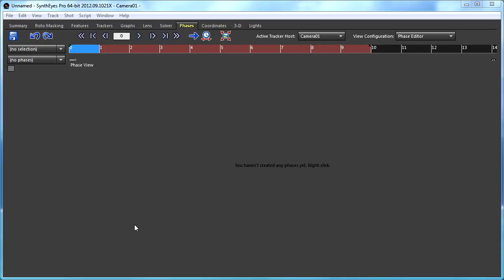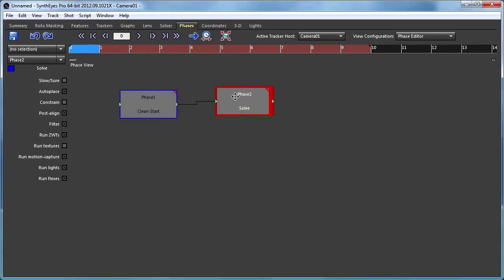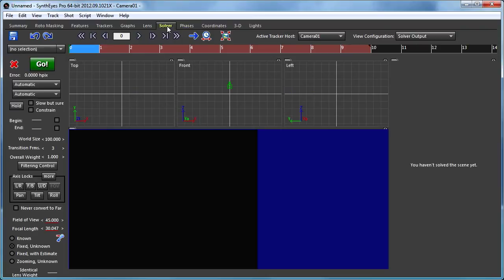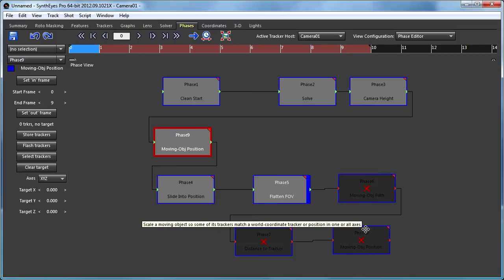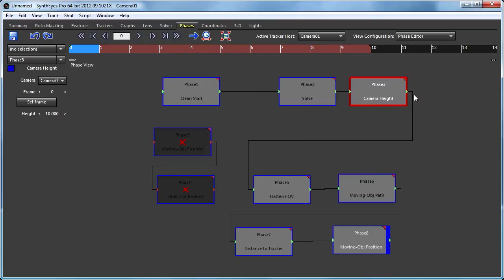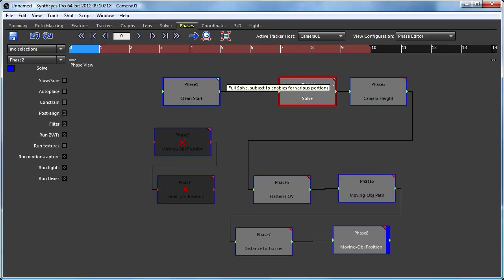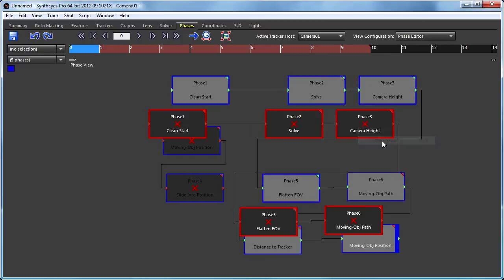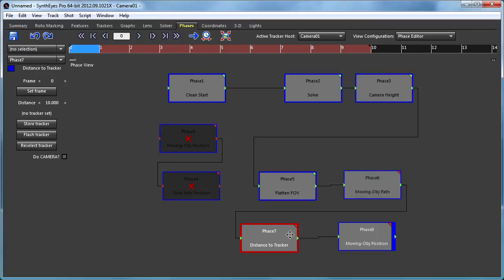Phase Operations Guide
The tutorial runs through different things you can do in the SynthEyes (1209+) phase editor view: how to create phases, move them around, align them, set the root phase and interpret the resulting display. Also run them, copy/paste, and the phase library to move configurations from scene to scene.

Footage: none